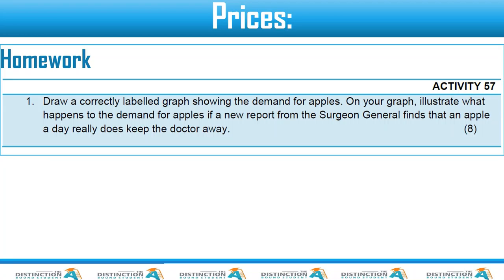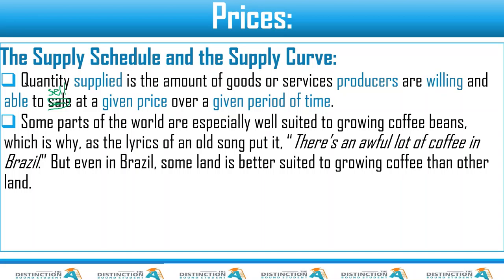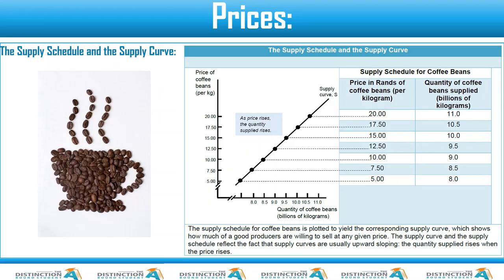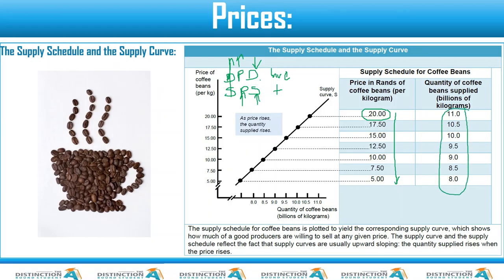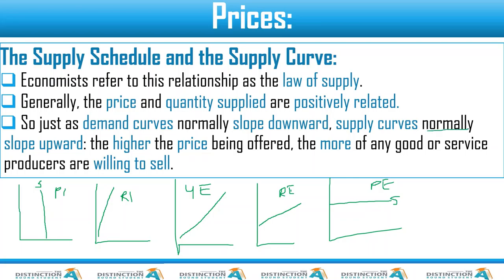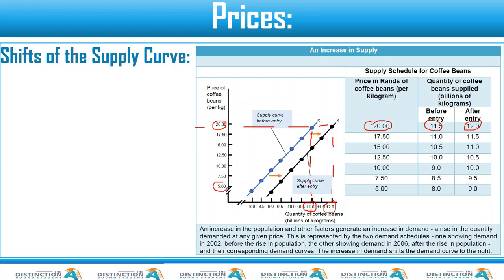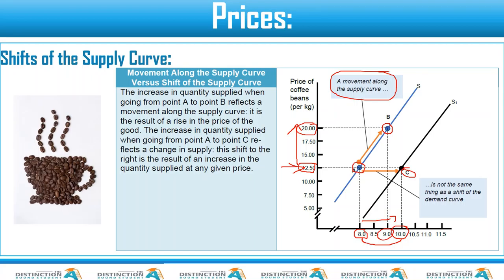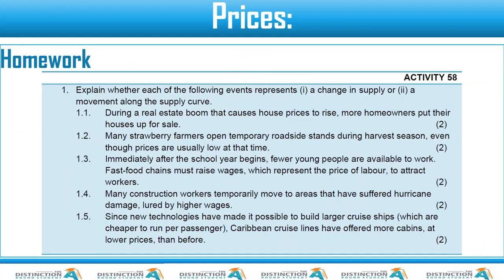Lesson 62 Shifting of the Supply Curve Economics Grade 11 by Carden Madzokere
Economists believe that shifts of the supply curve for a good or service are mainly the result of five factors (though, as in the case of demand, there are other possible causes):

 - Changes in input prices
 - Changes in the prices of related goods or services
 - Changes in technology
 - Changes in expectations
 - Changes in the number of producers